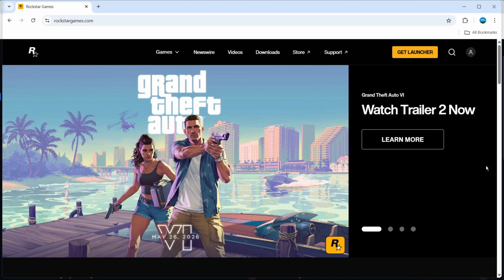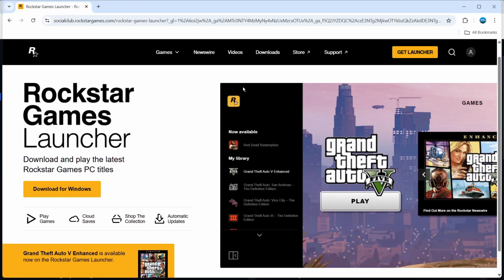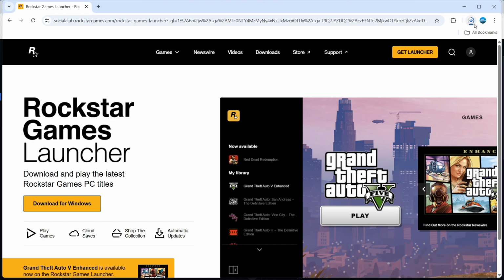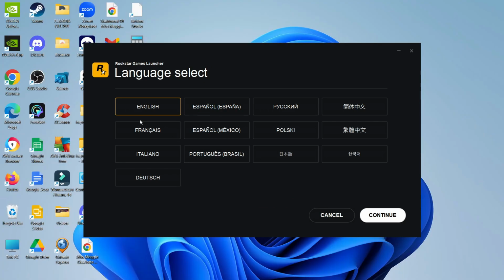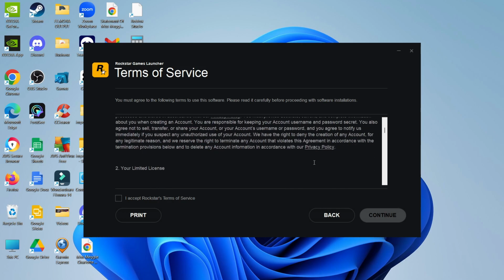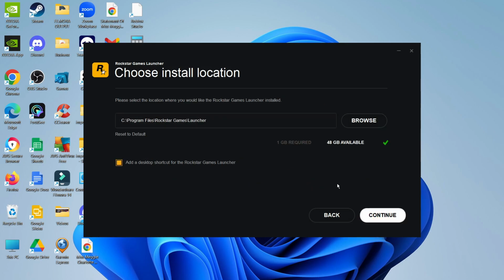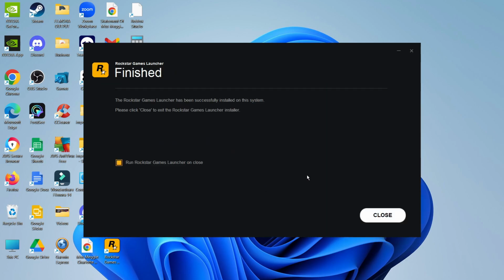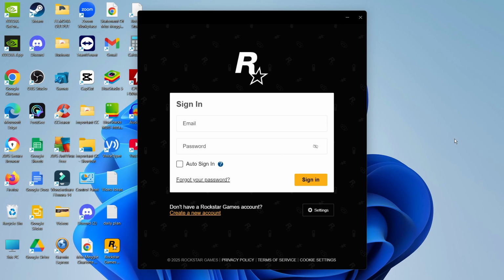How To Download Rockstar Launcher In Laptop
Get ready to play GTA V, Red Dead Redemption 2, and all your favourite Rockstar games with this easy 2025 guide! Learn exactly how to download and install Rockstar Games Launcher on any Windows laptop—HP, Dell, Lenovo, Acer, ASUS, and more. This step-by-step tutorial covers the official download process, system requirements, safe installation tips, and how to quickly set up your Rockstar account. Plus, you’ll find troubleshooting solutions for common errors like failed installs, stuck downloads, or login problems—no risky third-party sites, just the safest way to get started!

Thanks!